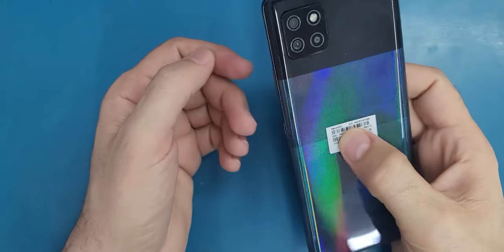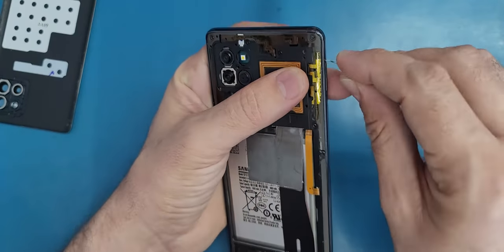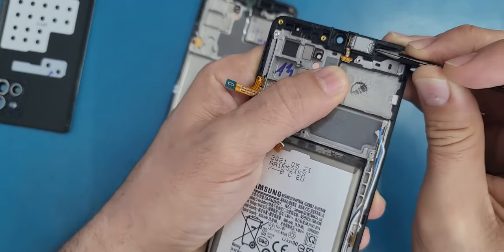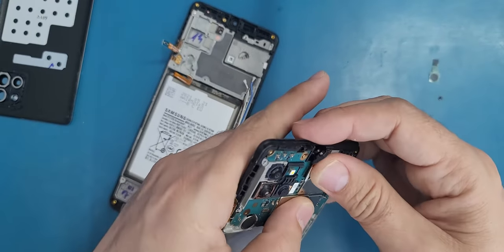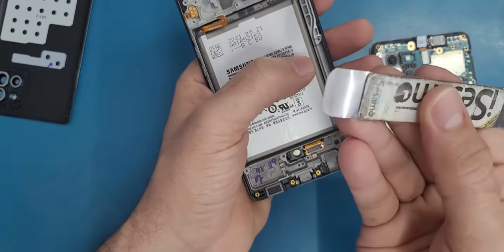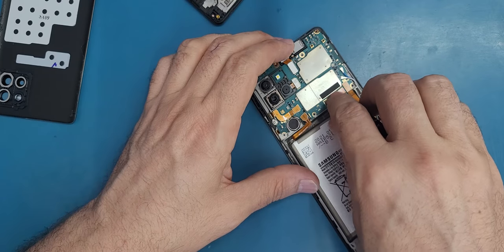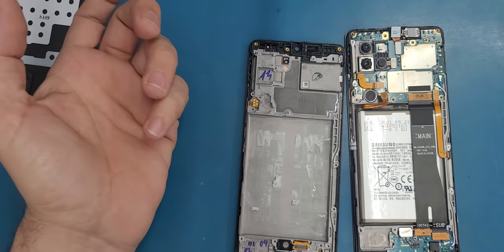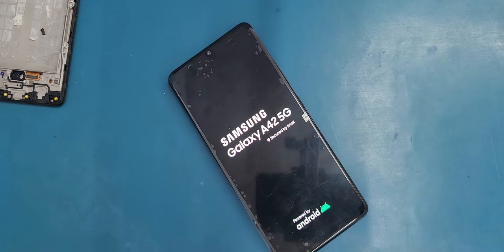how to replace the LCD screen, battery, charging port and the back door on Samsung A42 (A426U)